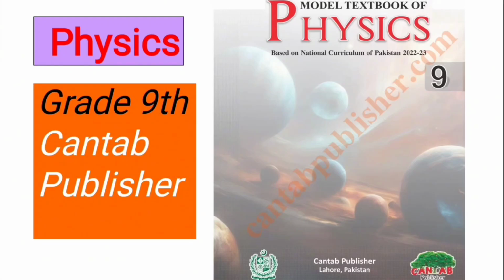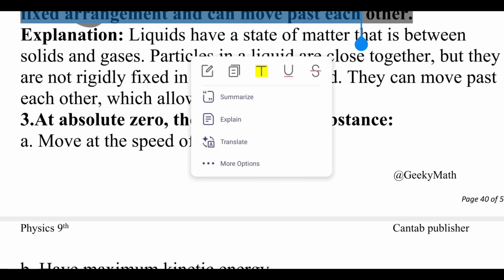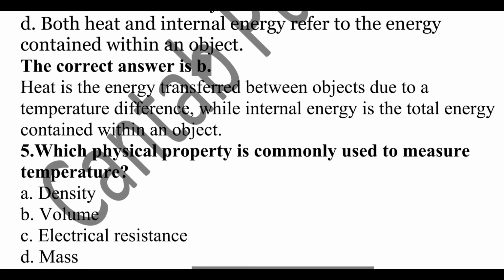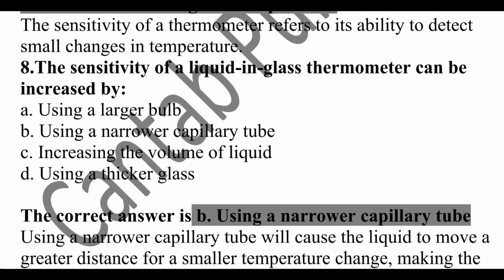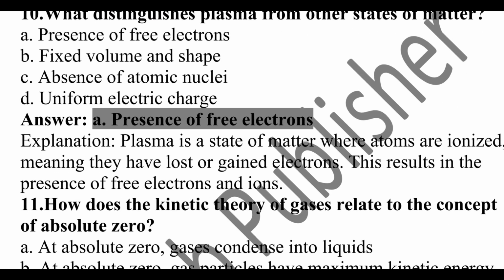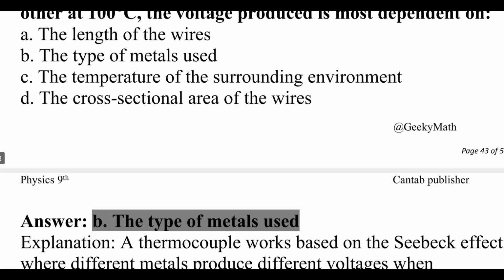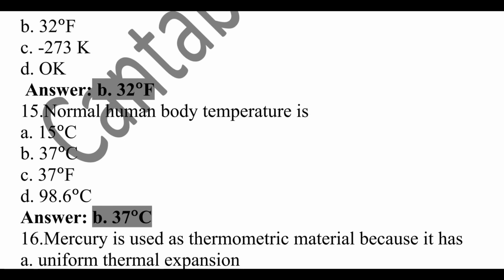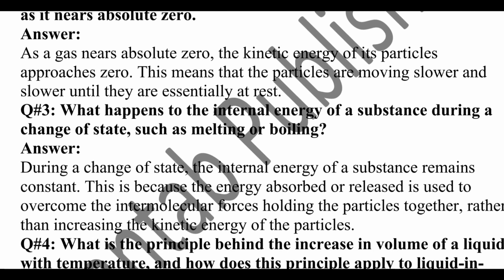Physics 9| Cantab Publisher| Federal Board